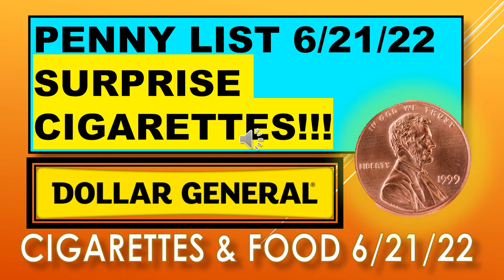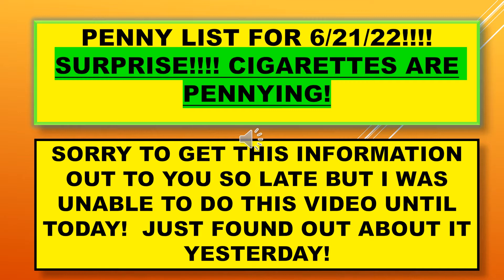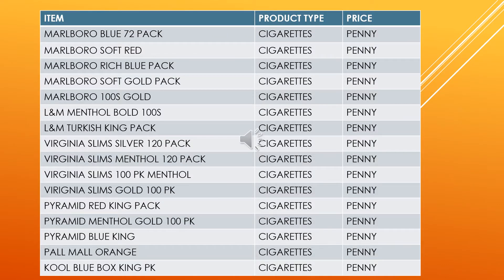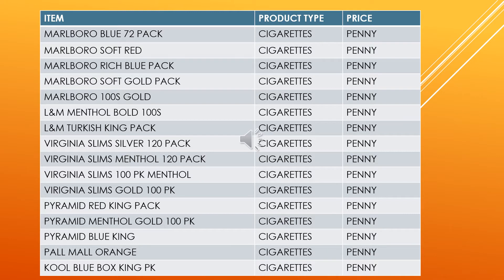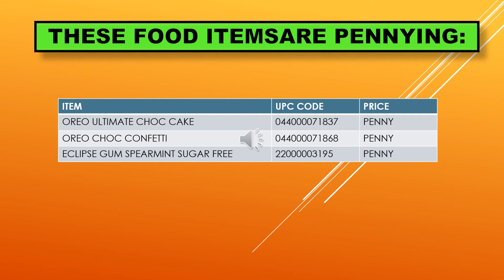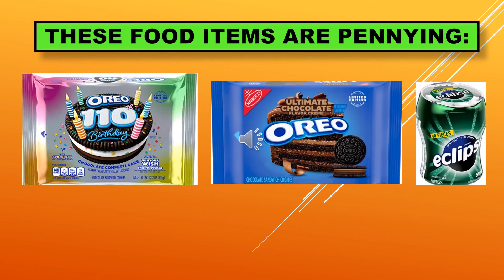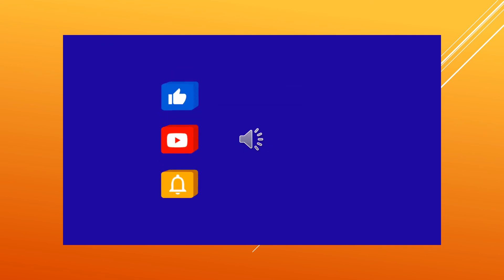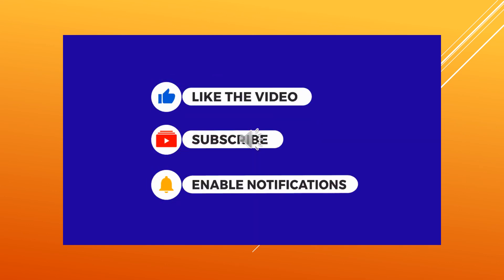DOLLAR GENERAL EXTENDED PENNY LIST FOR 6/21/22! SURPRISE PENNIES CIGARETTES AND FOOD!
DOLLAR GENERAL EXTENDED PENNY LIST FPOR 6/21/22!  SURPRISE PENNIES CIGARETTES AND FOOD!